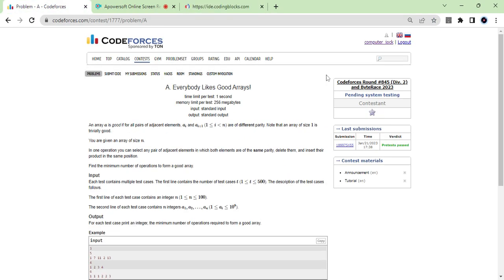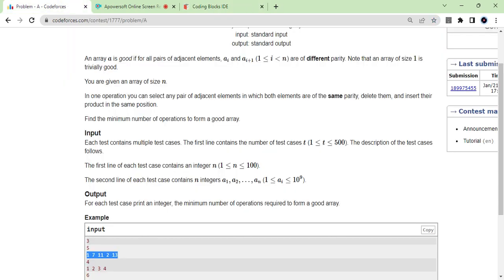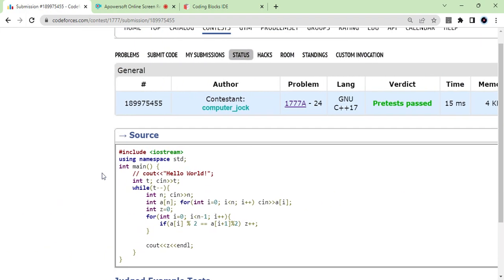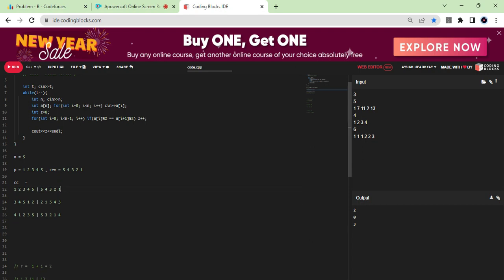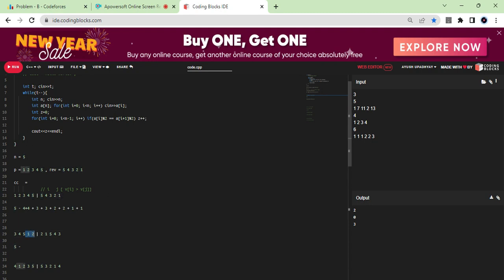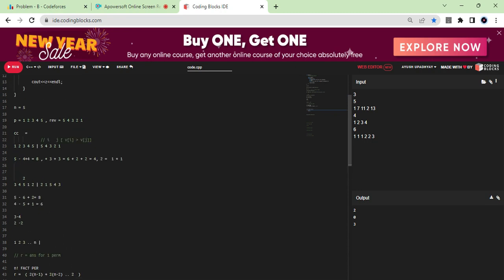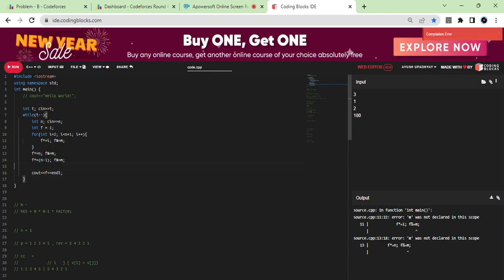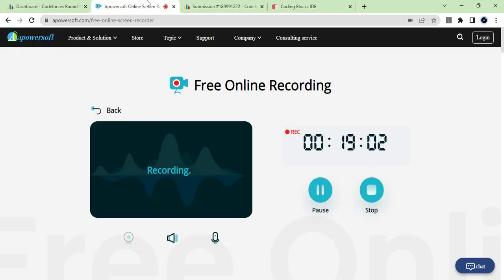Codeforces Round #845 | A. Everybody Likes Good Arrays!| B Emordnilap | 21/10/23